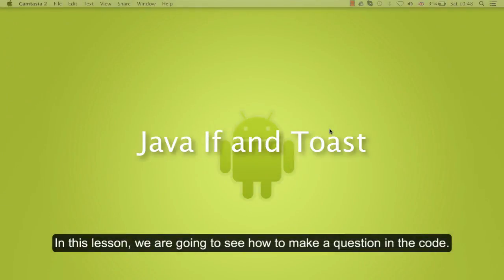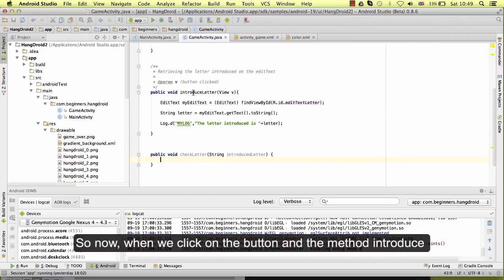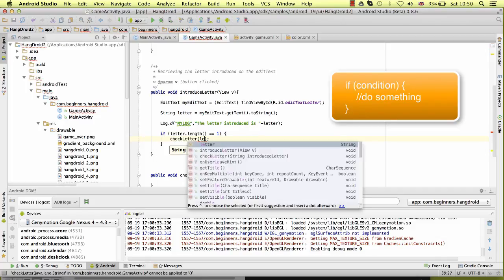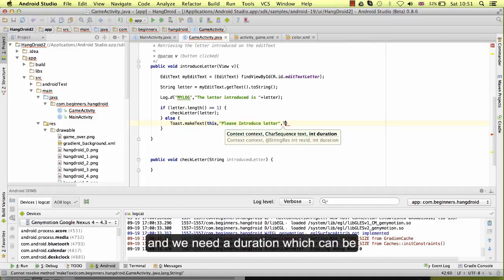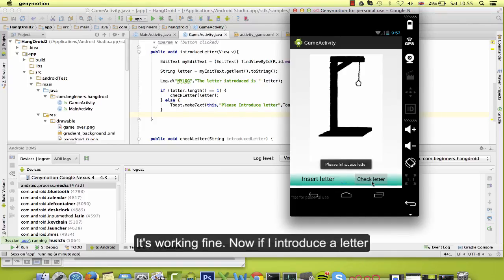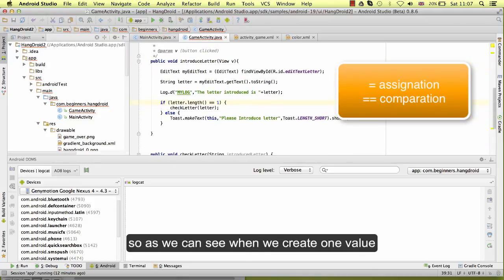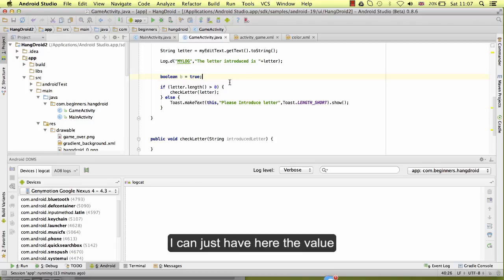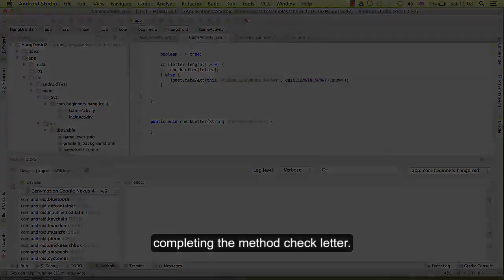Java If and Toasts